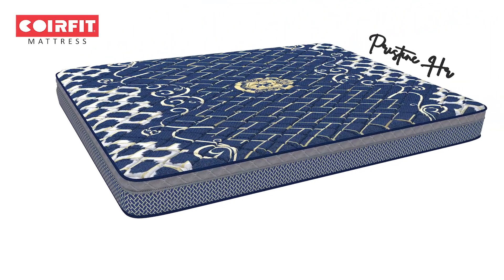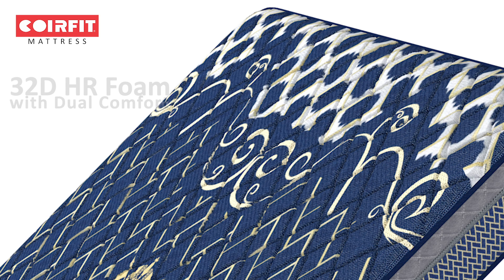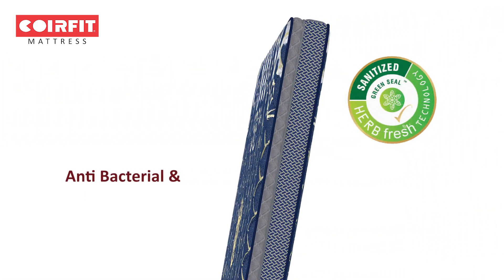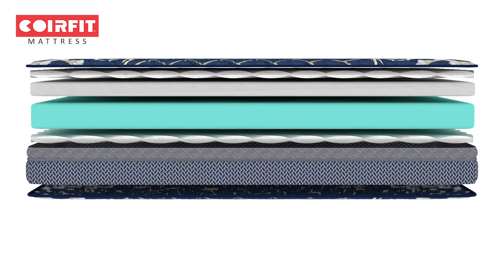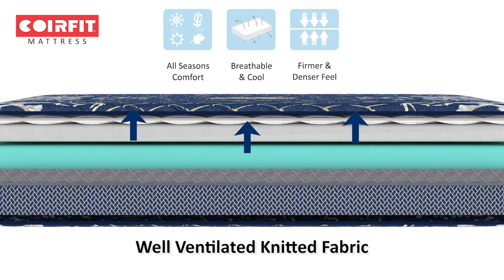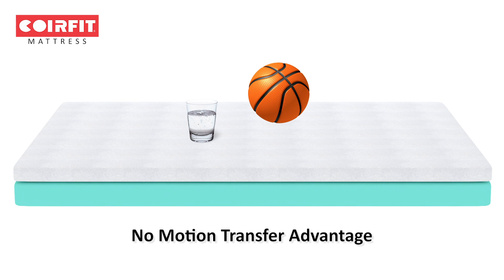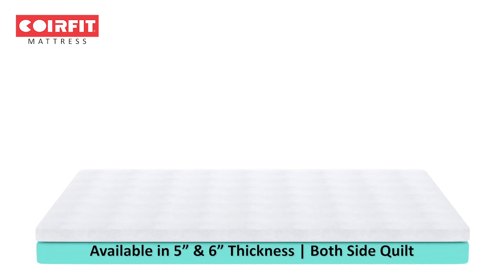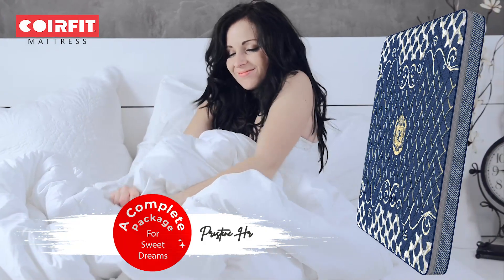HR Foam Mattress Price India | Coirfit Pristine HR mattress | Pillowtop Mattress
If you're looking for a premium quality, soft and comfortable mattress, you can't go wrong with this one. Coirfit Pristine HR mattress is made with high-quality materials that will help you sleep soundly and wake up feeling refreshed every morning. The mattress is designed and treated with NIVF and Herb Fresh technology. It comes with a plush pillow top and euro top construction. It comes in 5 and 6-inch thicknesses, both side quilt and 7 years of warranty. If you're looking for a premium quality, soft and comfortable mattress, you can't go wrong with this one.

Having an experience of more than 36 years, Coirfit Mattress has made a benchmark in the mattress industry by serving more than 2 million satisfied customers.